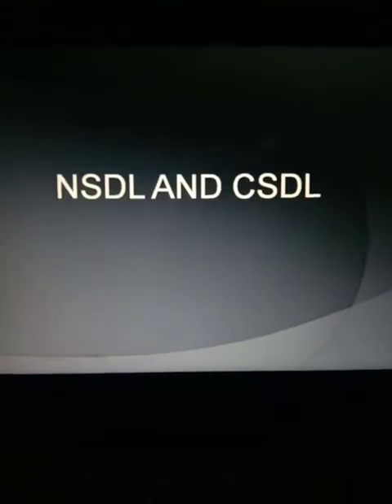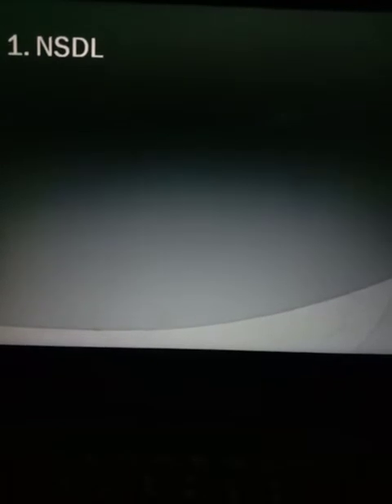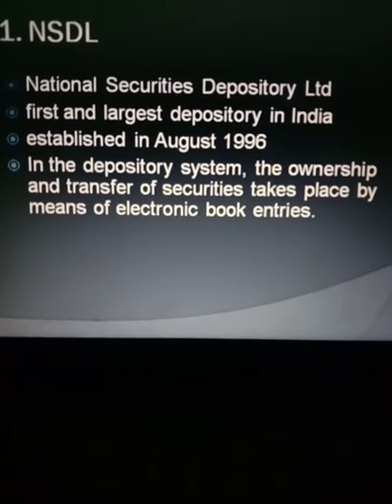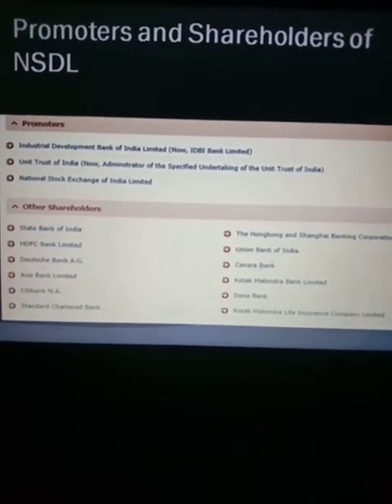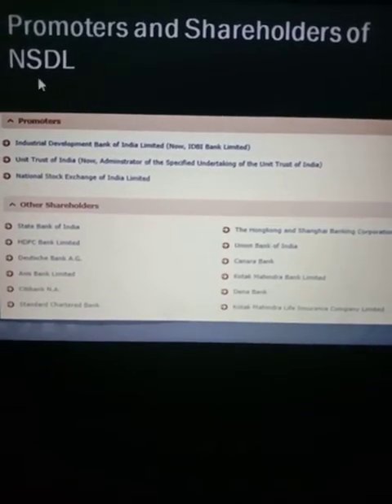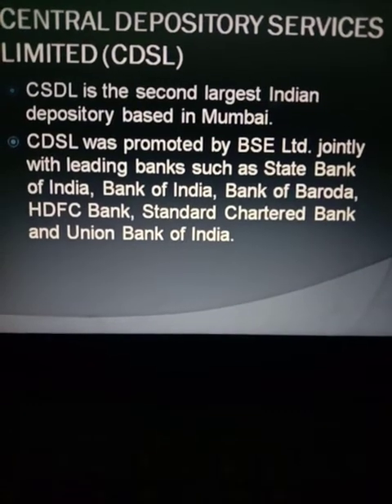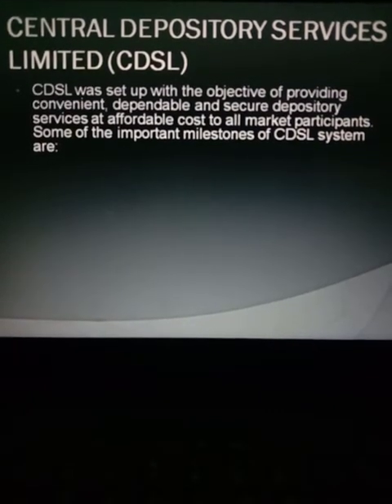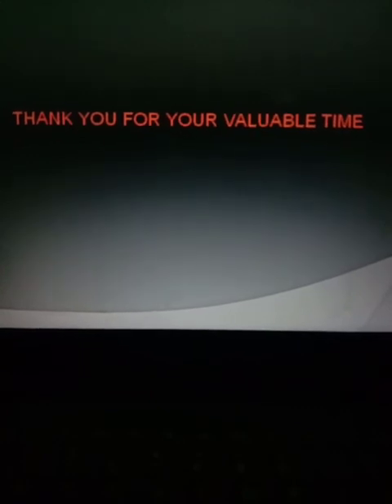NSDL and CSDL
By sharath kumar